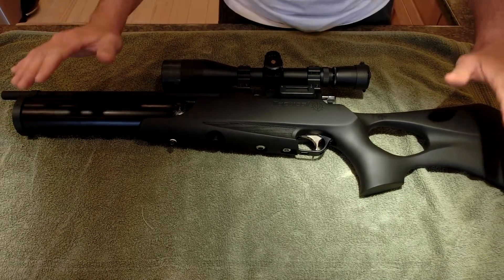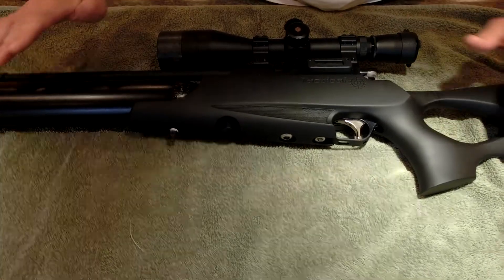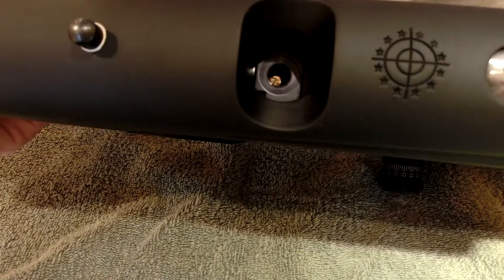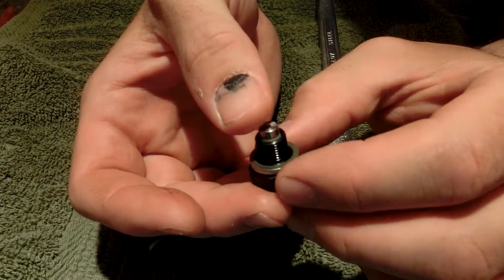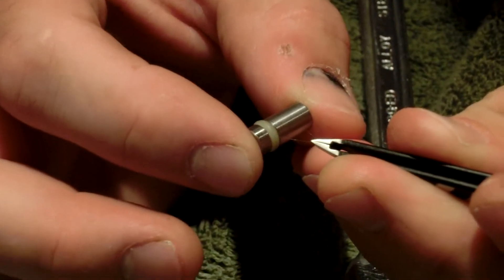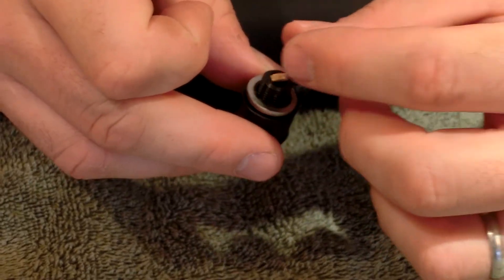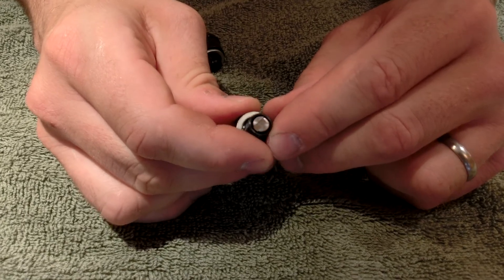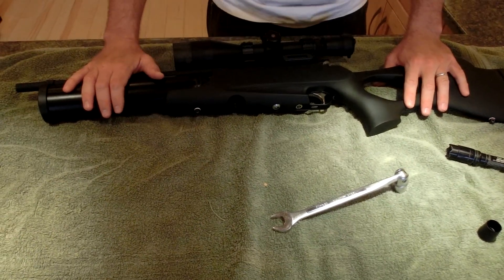Daystate Air Wolf Leaking Air—Part 2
A brief video that displays a leak I have experienced with my new rifle.  Daystate gave me specific instructions on how to check for the leak so I thought I would share with my viewers.